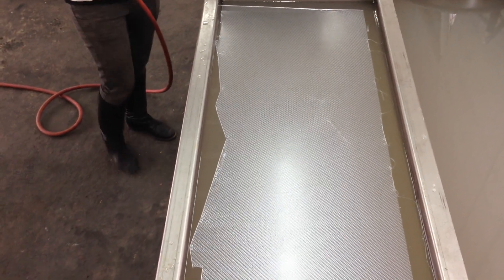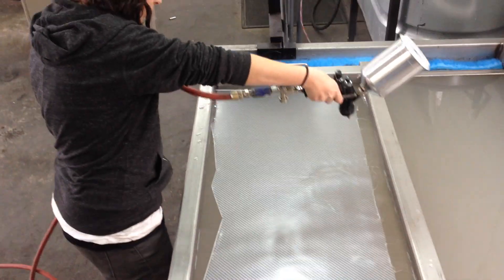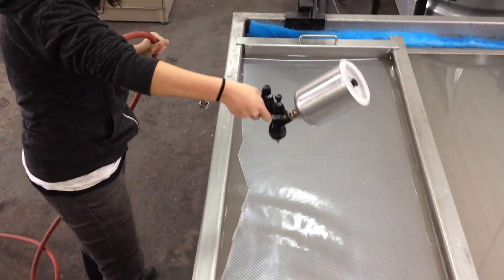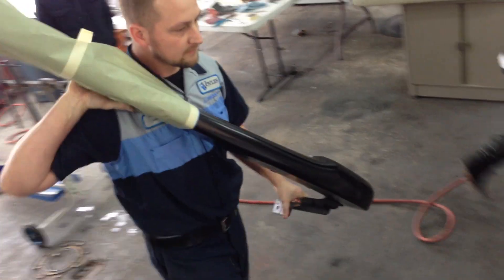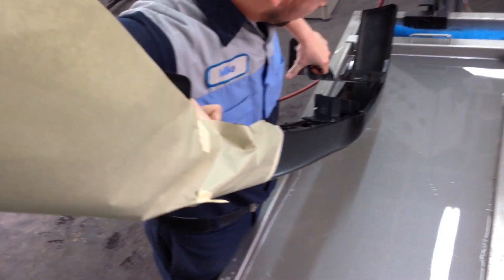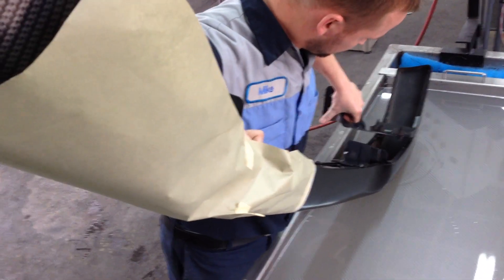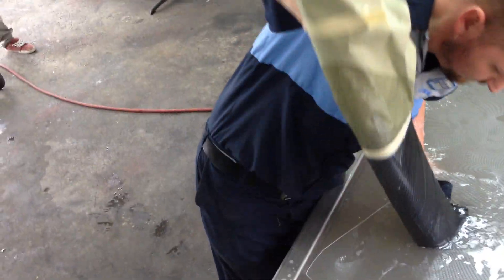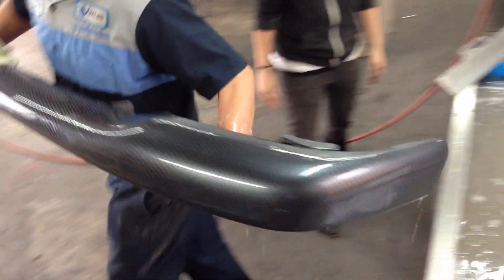Hydro Dip a Chrome Bumper Part 2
Brought to by Voyles Hydrographics and Periscope @VoylesPerformance or @Prichards1.
Hydrographics or Hydro Graphics, also known as immersion printing, water transfer printing, water transfer imaging, cubic printing, or hydro dipping, is a method of applying printed designs to three-dimensional objects.  The hydrographic process can be used on metal, plastic, glass, hard woods, and various other materials.  In the process, the substrate piece to be printed is pre-treated and a base coat material is applied.  A polyvinyl alcohol film is gravure-printed with the graphic image to be transferred, and is then floated on the surface of a vat of water.  An activator chemical is sprayed on the film to dissolve it into a liquid and activate a bonding agent. It is then coated with an automotive clear coat to protect the printing. This can be applied to almost anything, including car parts, boat parts, guns, XBox controllers, if you can think it we can dip it

Voyles Performance is your number one choice for tuning and performance upgrades, lifts and lowering kits, accessories, and powder coating and hydro dipping in Atlanta Georgia.
We specialize in making your vehicle or items unique with all of our services.